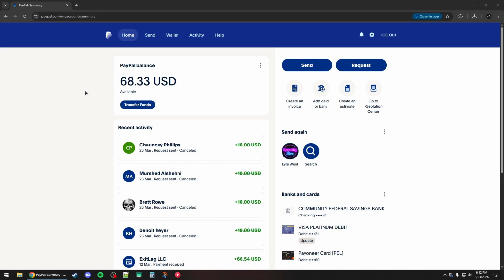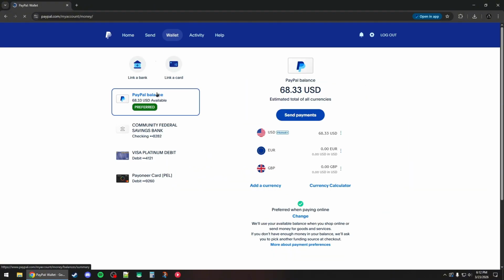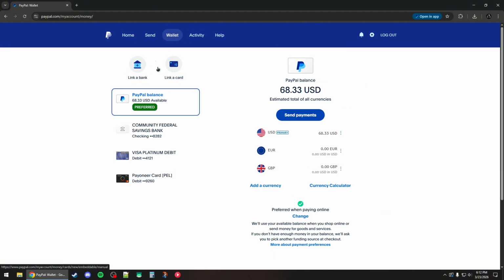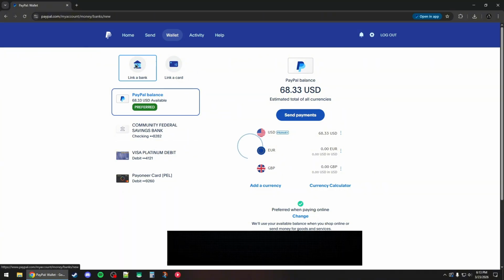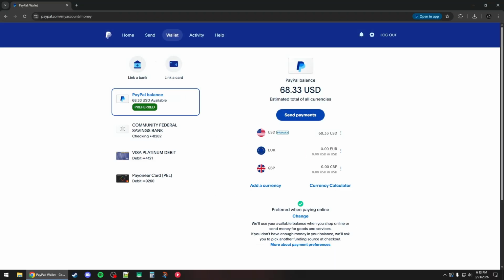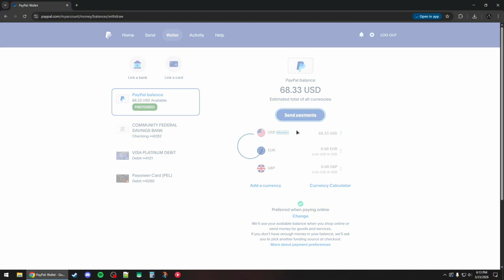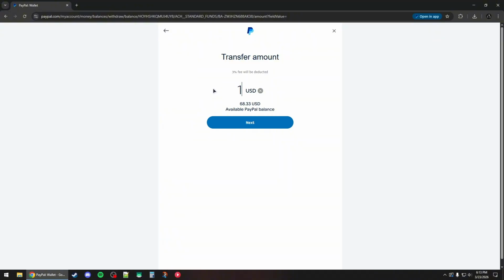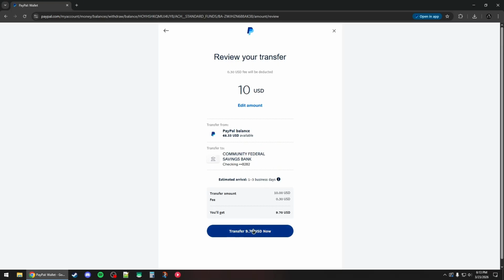How To Withdraw Money From PayPal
Learn the simple steps to transfer your PayPal balance to your bank account or debit card quickly and securely.